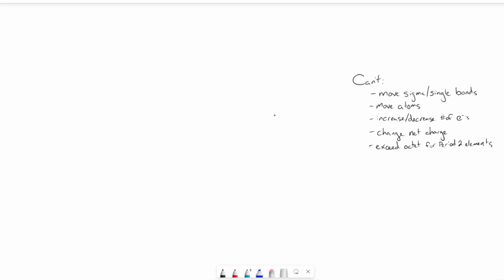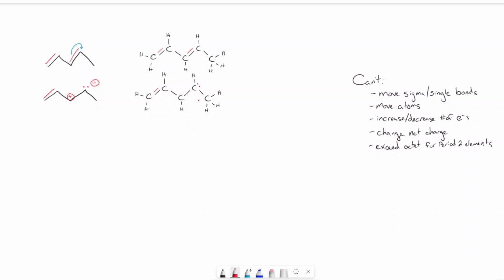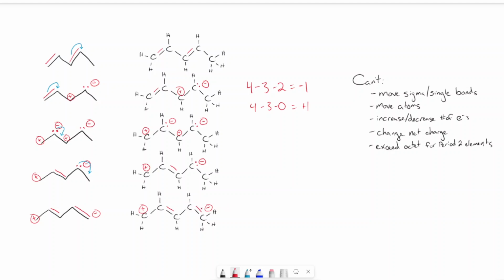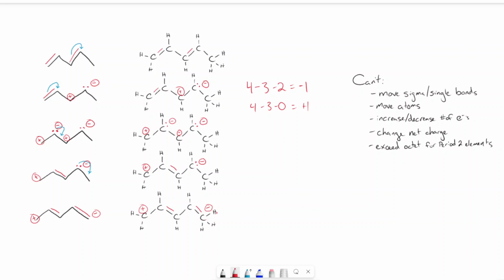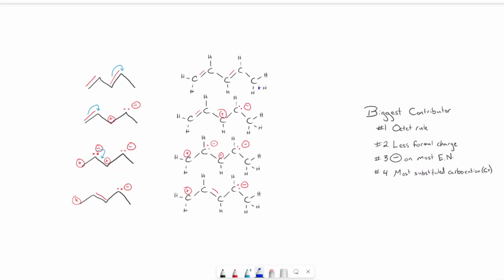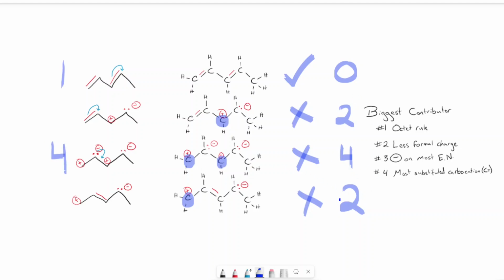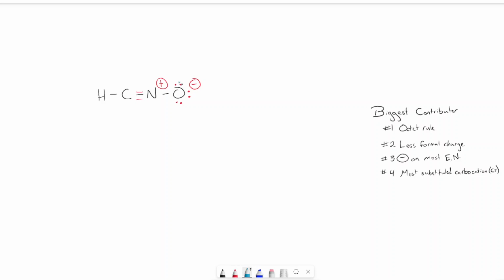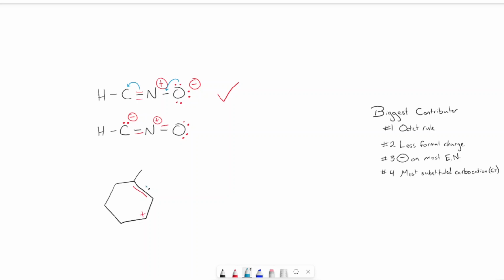Resonance Structures Organic Chemistry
This video shows how to draw resource structures by briefly going over the rules of resonance. It then goes over how to rank resonance structures in order of importance, or biggest contribution to the overall structure.

5:00 Ranking of Resonance Structures  (Common exam question)